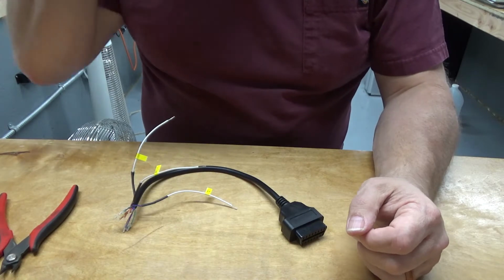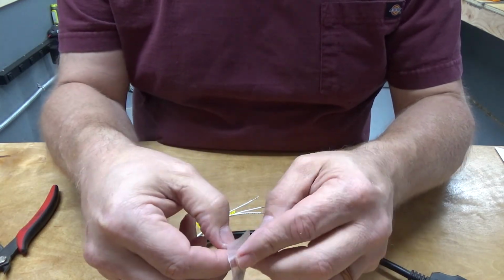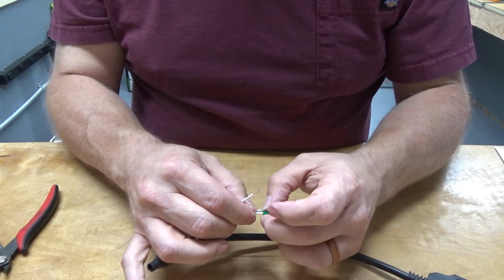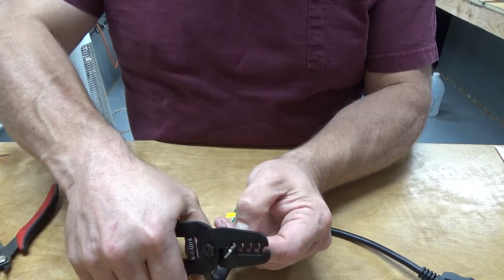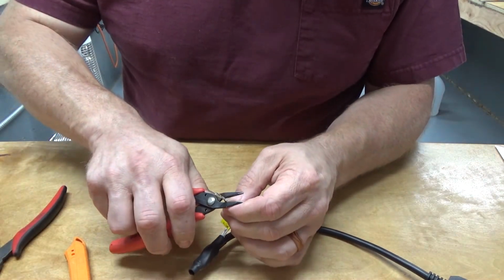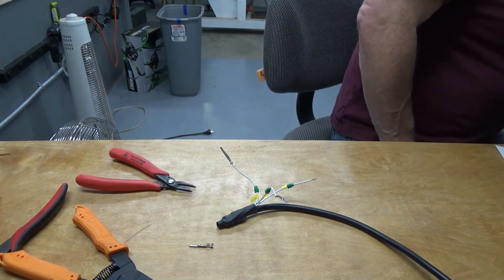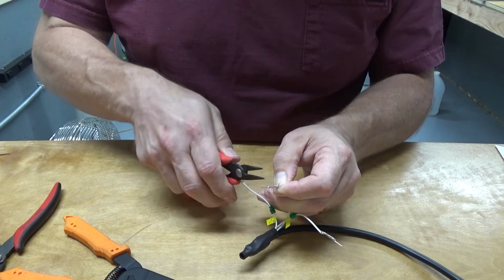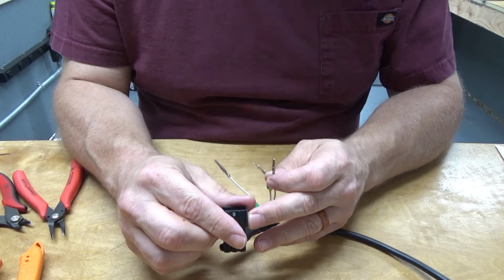Communicate with the ECU on your Hawk DLX without breaking the bank!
I discovered that in order to pull data from the Engine Control Unit in my Hawk DLX, I would have to spend upwards of $300 on a special ODB-II reader.

The ECU in the Hawk DLX is a Delphi MT05.  The MT05 has been around for a VERY long time.  Like nearly 30 years.  As such, it's pretty well documented if you know where to look.  Fortunately for us, someone has created a software package designed specifically for talking to these Delphi ECUs.  It's called HUD ECU Hacker and is "sharityware". (If you like the software, please make a donation to your favorite charity!)

This video covers building the cable required and a brief rundown on hooking up your Hawk DLX to your computer.  The HUD ECU Hacker website has complete instructions on how the software can be used, so I won't be covering that here.
Female ODB-II Wiring pigtail
Note, ignore the color to pin mapping on that page!  You'll need to tone out
the wires for the needed pins using a multi-meter.  The mapping on the seller's
page cannot be relied upon to be accurate.

Engineer PA-21 Universal Crimping Pliers
VAG/KKL ODB-II USB Interface

Either one of the USB interfaces I linked above will work - I've tried them both.  That being said, some may find the ELM327 unit to be more useful as it will talk to a wide variety of ODB-II compliant vehicles as well as the Hawk DLX.